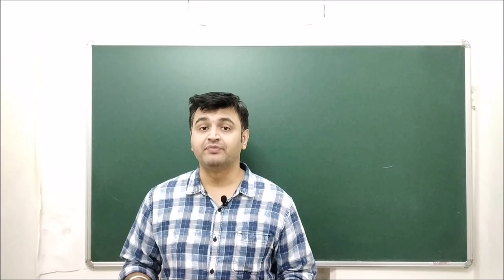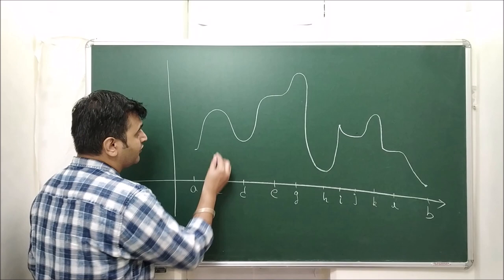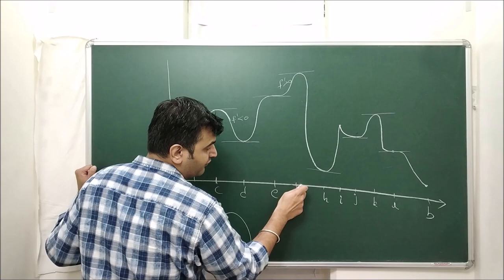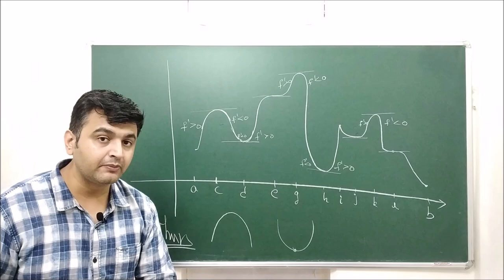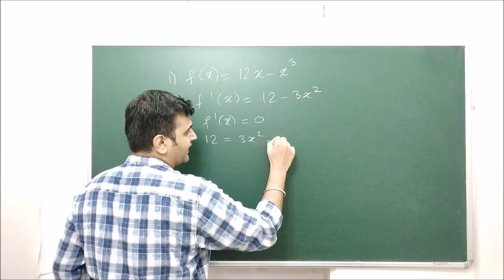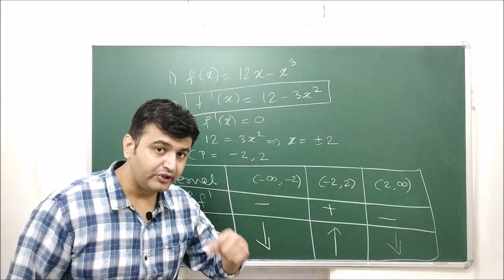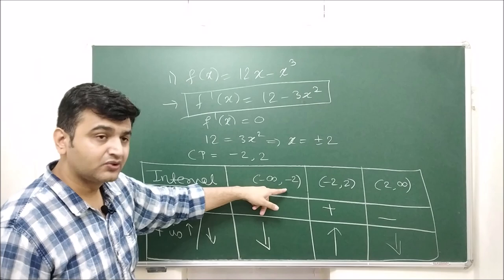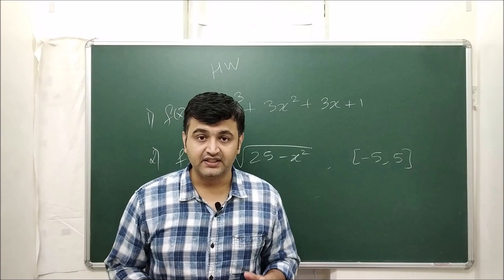Lecture 14: Theorem which help us to find local Maxima and local minima of a function.